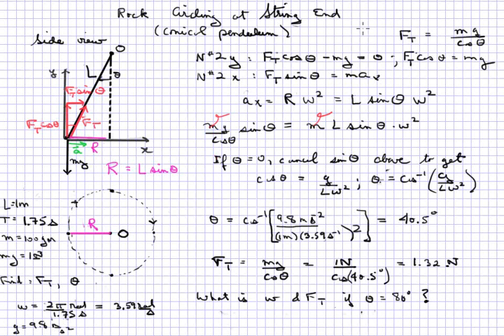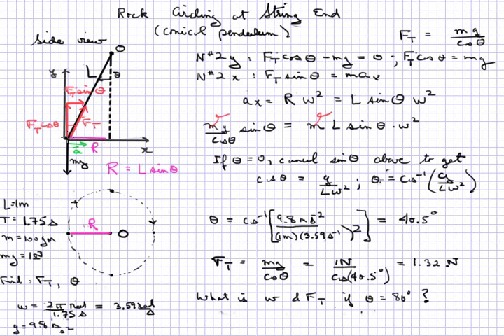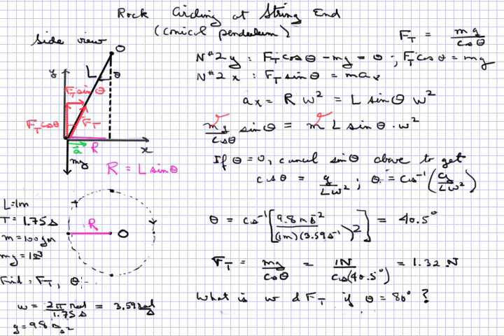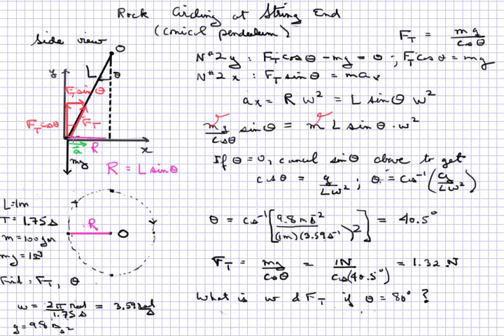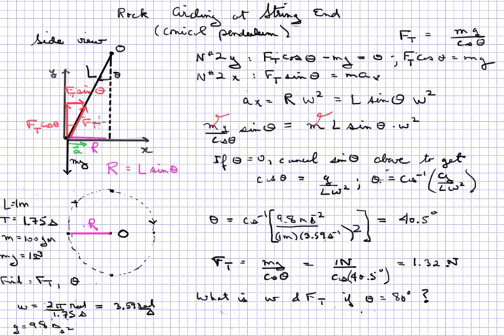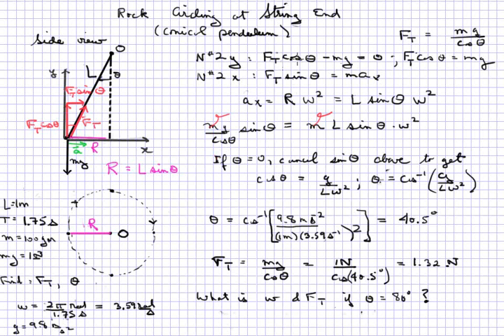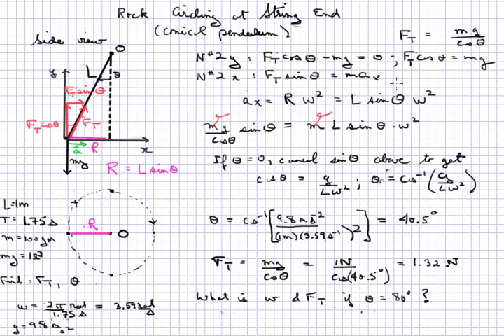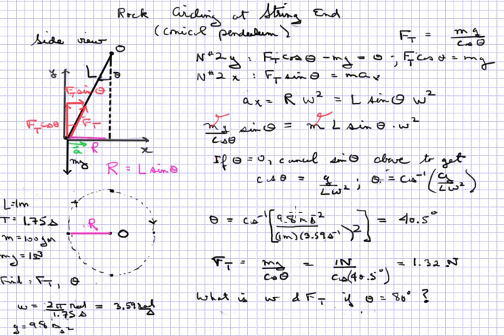rock circling at end of string